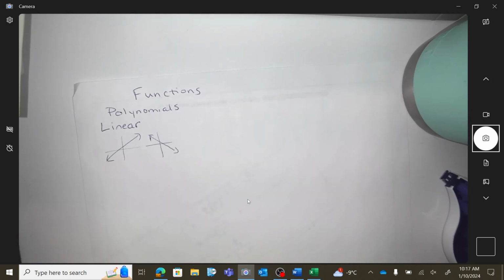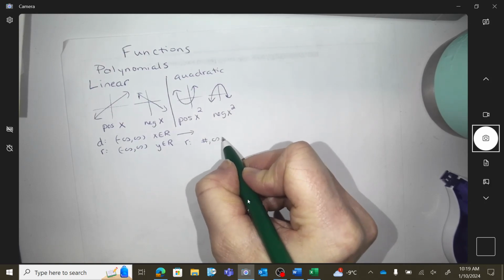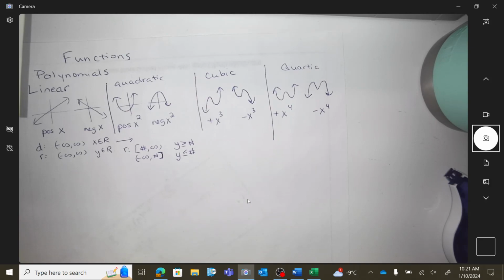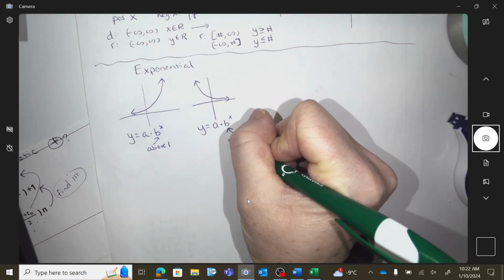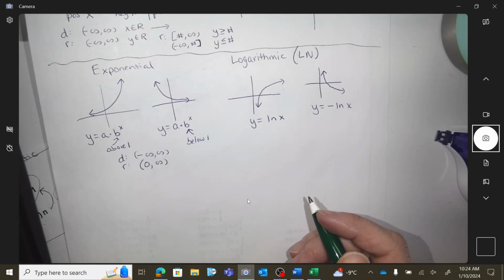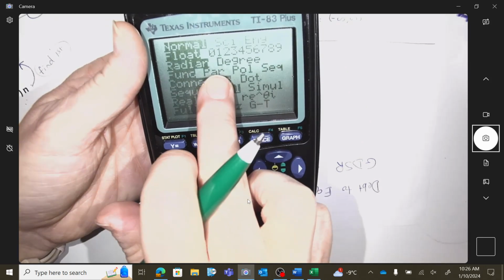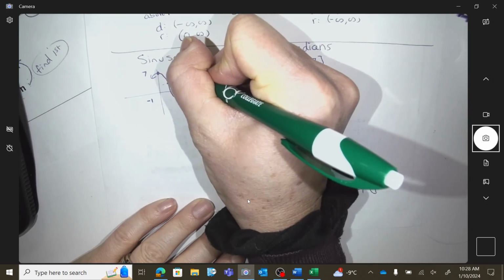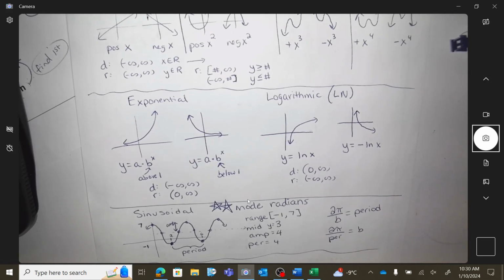cheat sheet notes functions